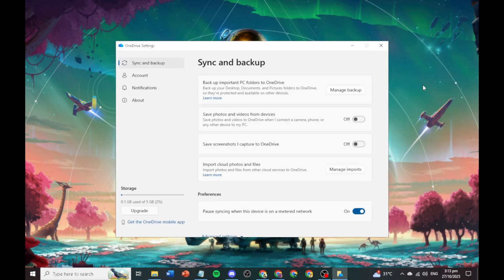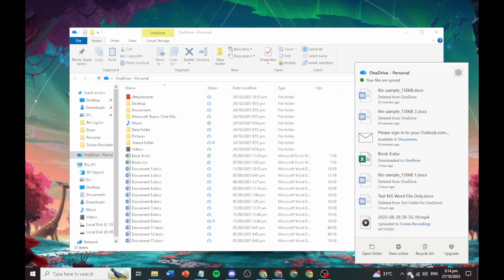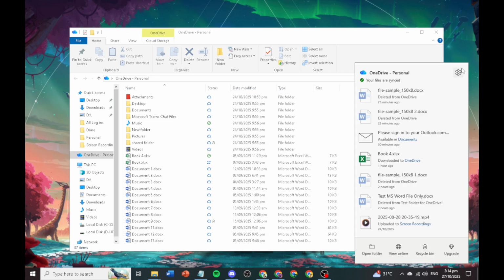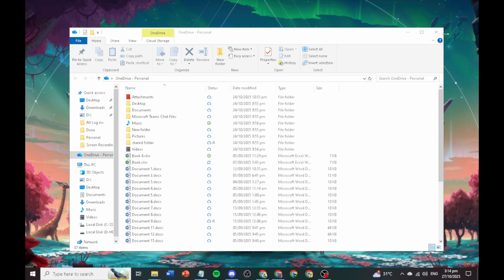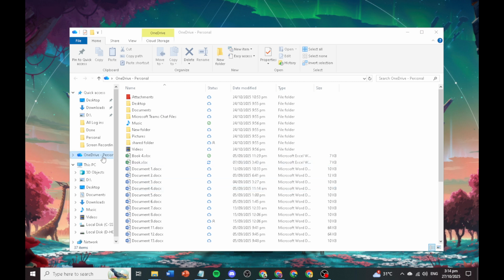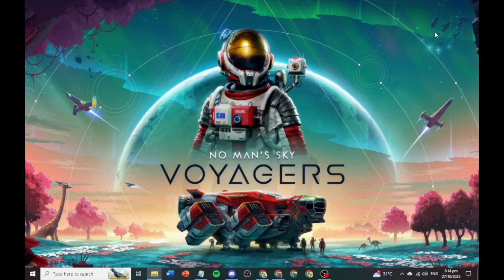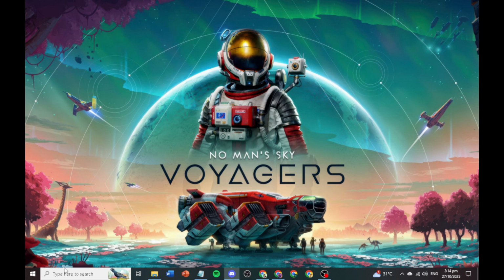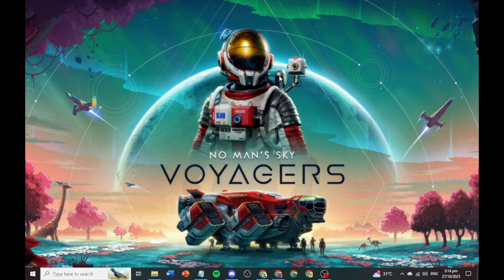How To Fix Sync Pending Onedrive [2026 Guide]